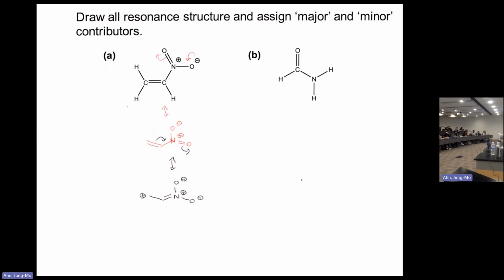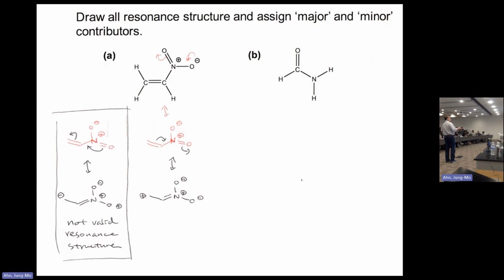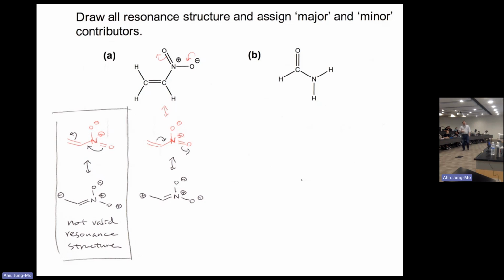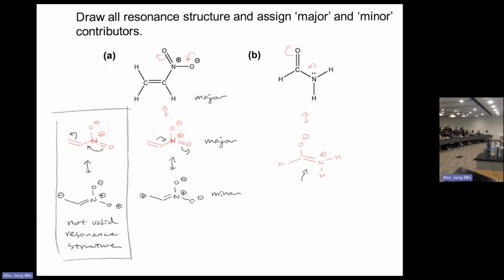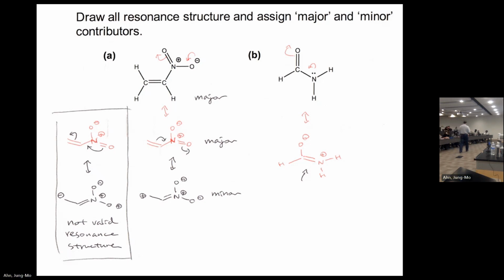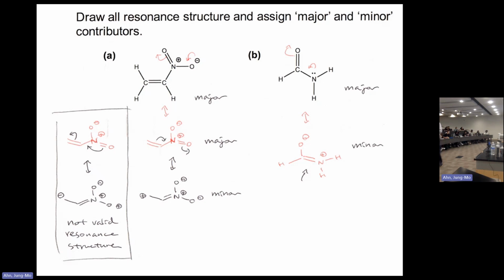Organic Chemistry 1 - Resonance structure problems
Resonance structure problems
Organic Chemistry 1
Jungmo Ahn